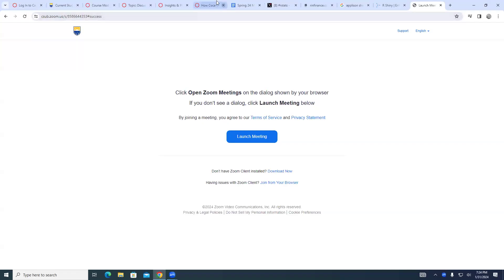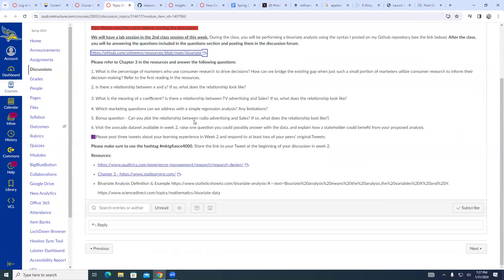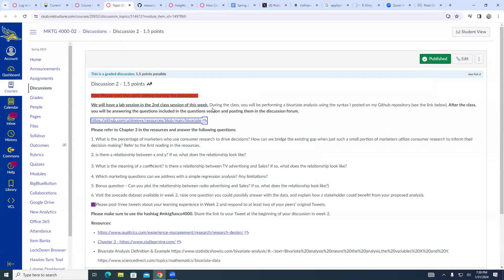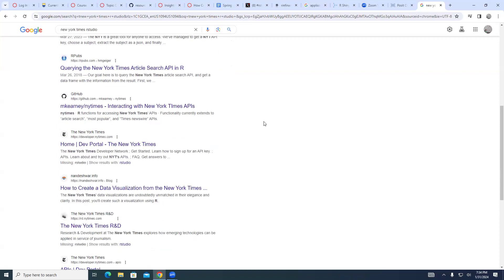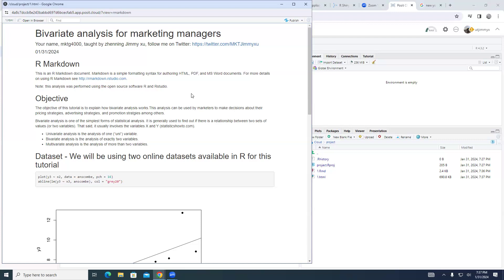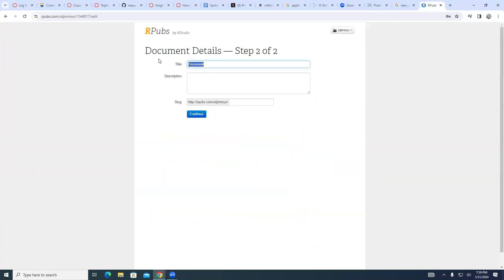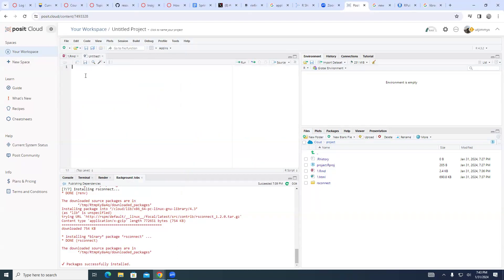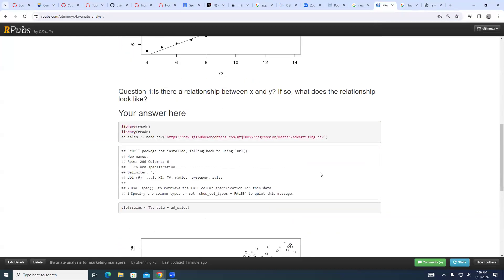Performing a Bivariate Analysis using R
Ever wonder how to perform a bivariate analysis in a few lines of R syntax? Well, in this video, we're delving into the world of data analysis as we explore how to perform a bivariate analysis using R. Bivariate analysis is designed to reveal the relationship between two variables. In this tutorial, we'll guide you through the basics of bivariate analysis, from reading the dataset to creating insightful visualizations, all while leveraging the magic of R to streamline your analysis. By the end of this video, you'll not only grasp the fundamentals of bivariate analysis but also gain the skills to unearth meaningful insights from your own datasets. 🚀✨